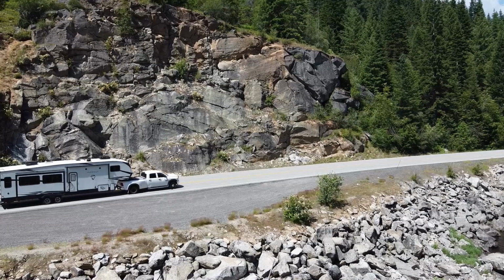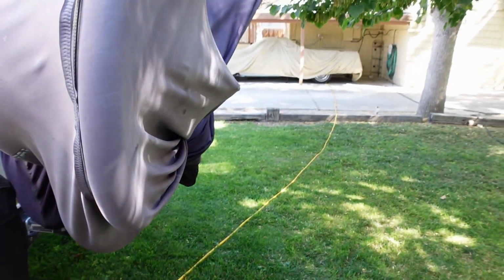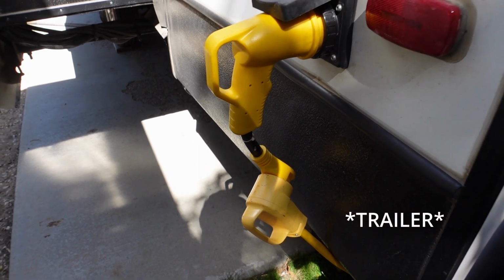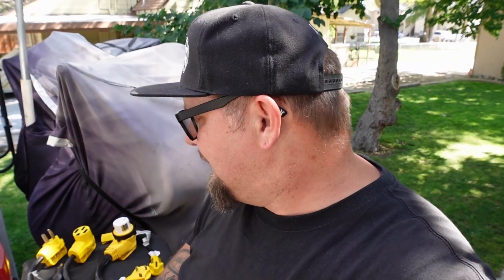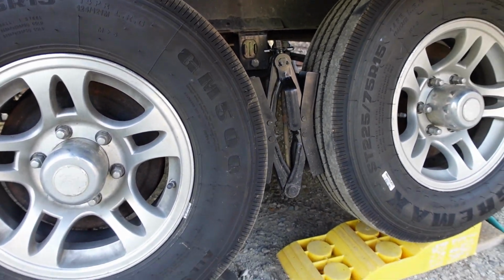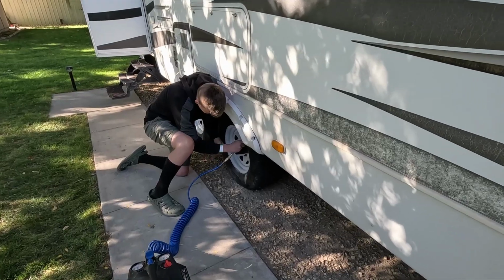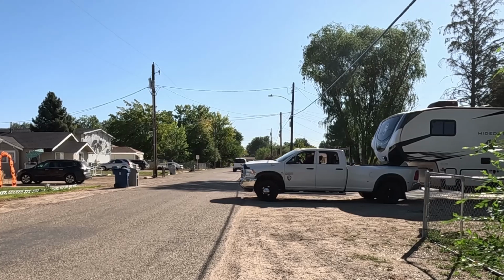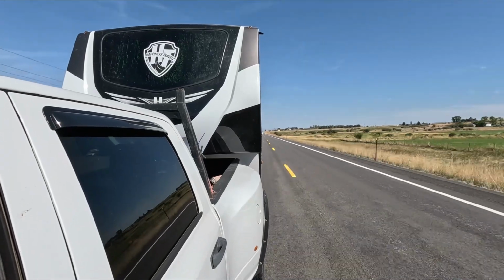MOOCHDOCKING - FULLTIME RV LIVING - WATCH THIS BEFORE MOOCHDOCK - WHAT IS MOOCH DOCKING ?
I share with you what Mooch docking is and some basic info to make it easy for you.